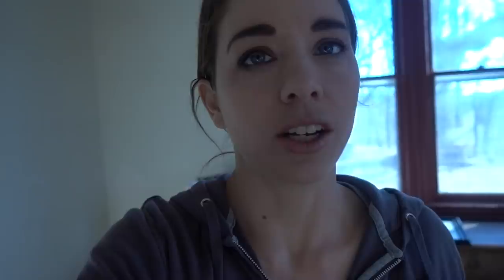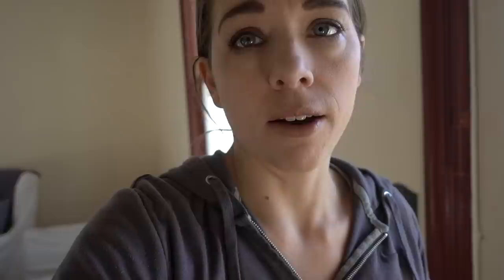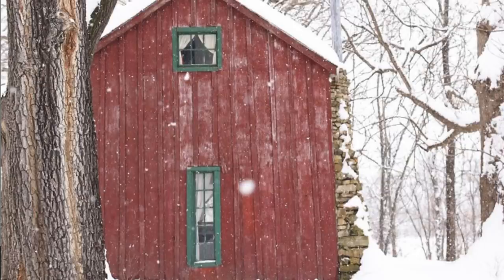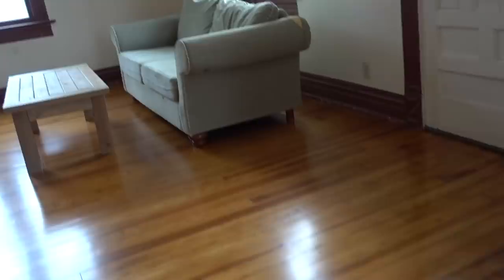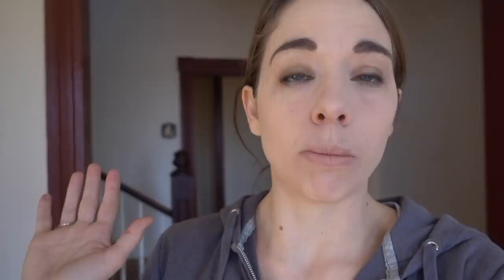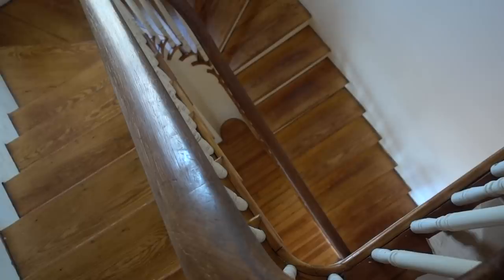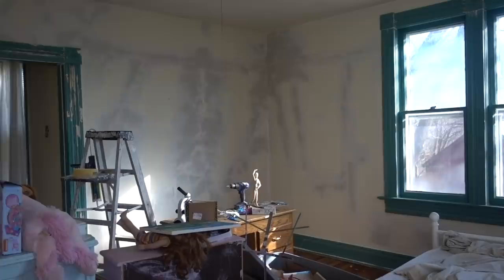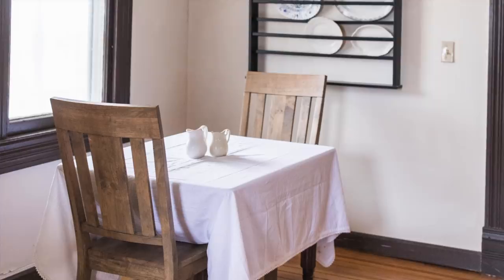Moving in to our new house! | FARMHOUSE RESTORATION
The long awaited time has finally come. We are moving into our new farmhouse. I discuss the challenges, plans and how we're feeling about the big change.

MY OTHER FARMHOUSE RESTORATION VIDEOS CAN BE FOUND IN THIS NEW PLAYLIST JUST FOR OUR NEW PLACE